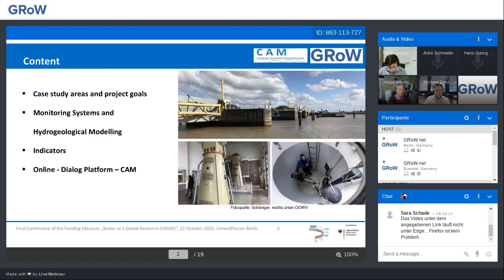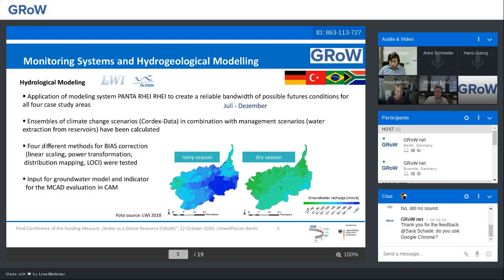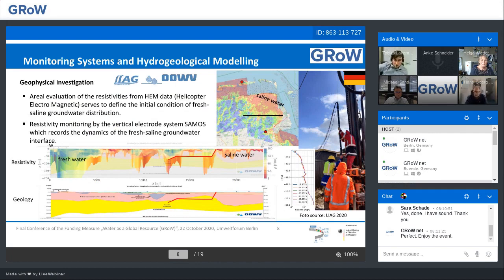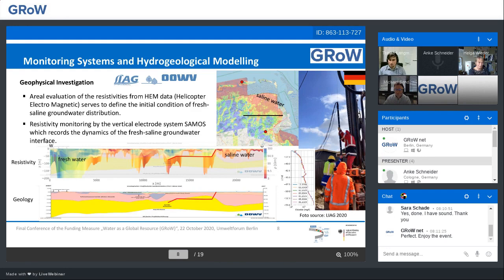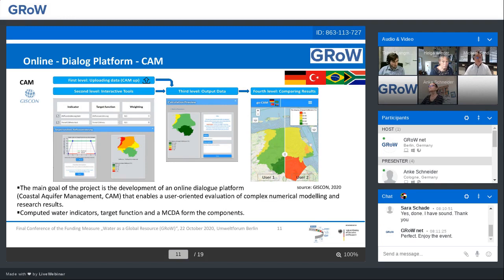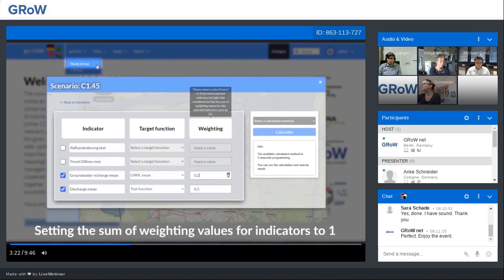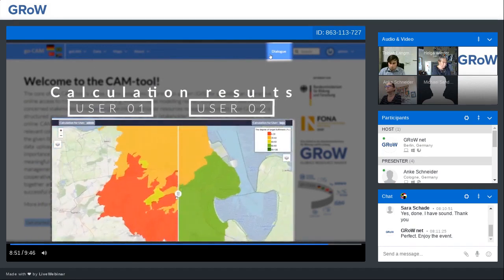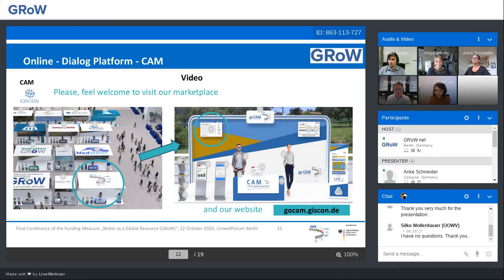go Cam Webinar on the CAM tools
A Webinar by the go-Cam project on the CAM tools at the GRoW -Water as a Global Resource- Final Conference 2020.

Nearly 400 experts from research, policy and practice met virtually and physically at the GRoW Final Conference to present the results of 3 years of applied water research in 12 cooperation projects and discuss the future of water as a global resource.

For further information about the BMBF funding measure GRoW, please visit our